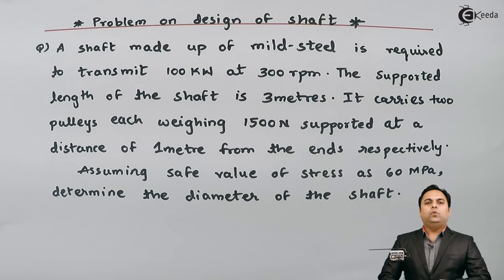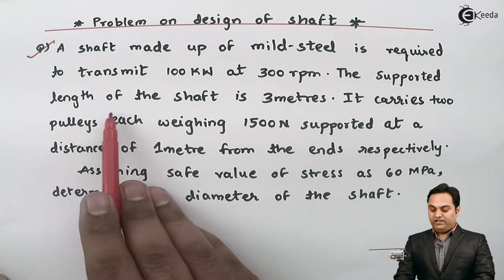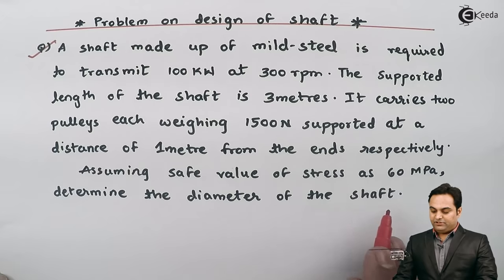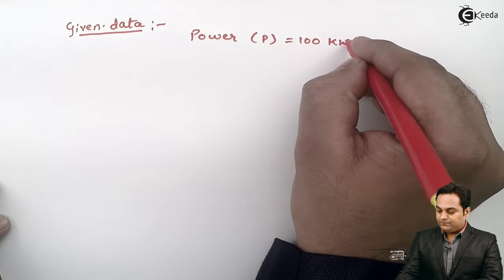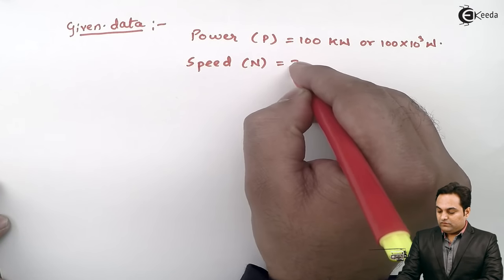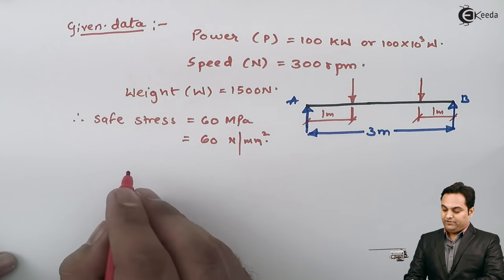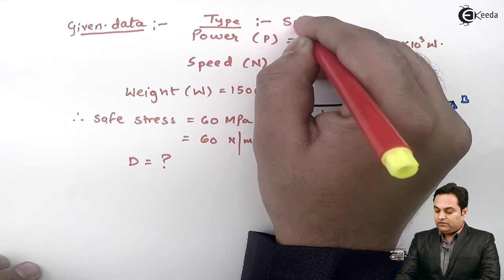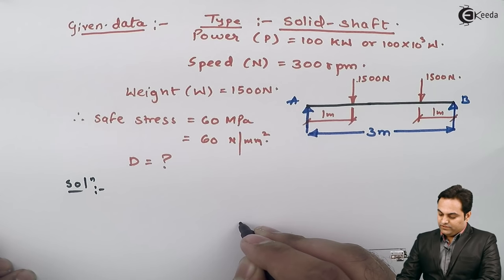Problem 1 on Design of Shaft - Design of Shafts, Keys and Couplings - Design of Machine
Subject - DOM

Video Name - Problem 1 on design of Shaft

Chapter - Design of Shafts, Keys and Couplings

Happy Learning!